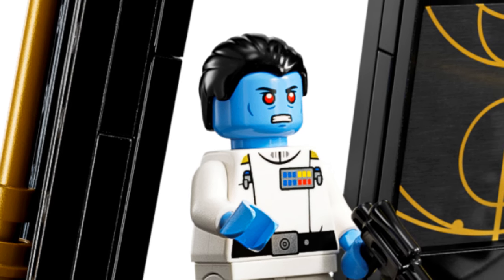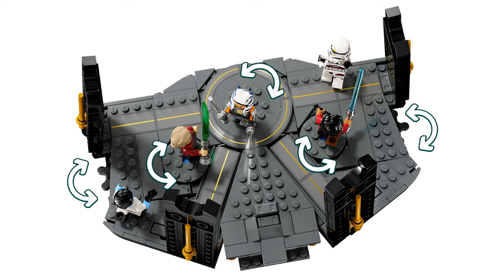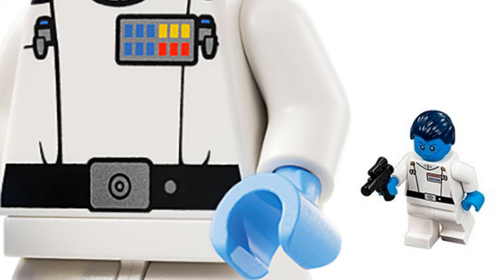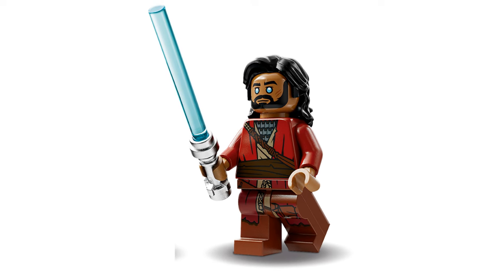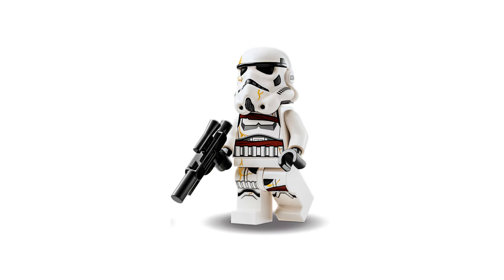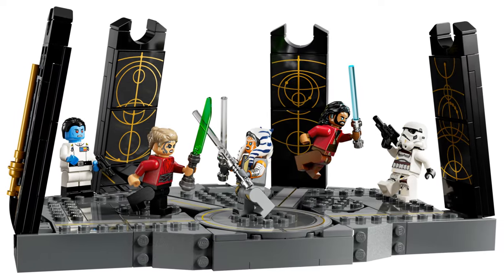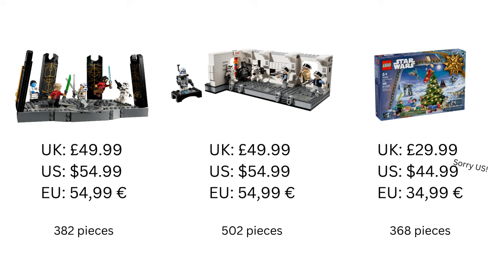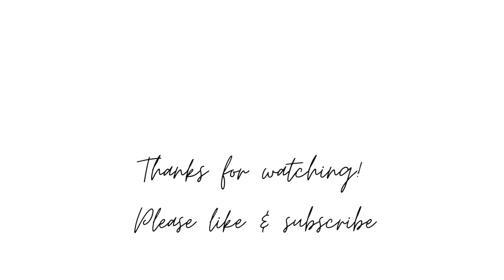Upcoming Lego Star Wars: Ahsoka Tano's Duel on Peridea (75385)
This new Lego Star Wars Ahsoka Tano's Duel on Peridea set is being released on the 1st August 2024. Item number 75385.